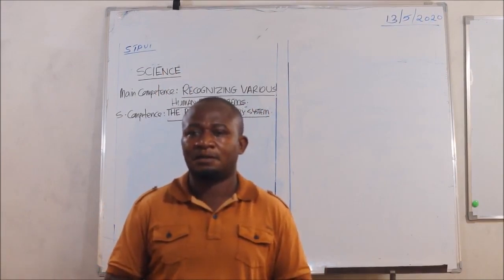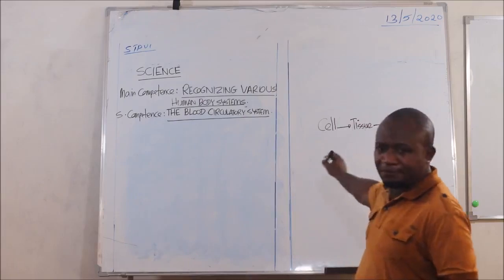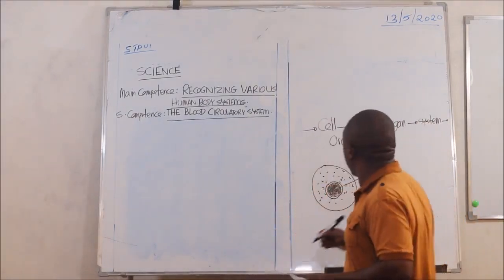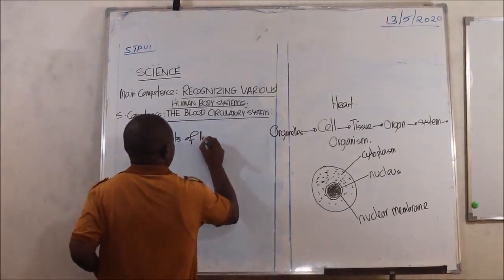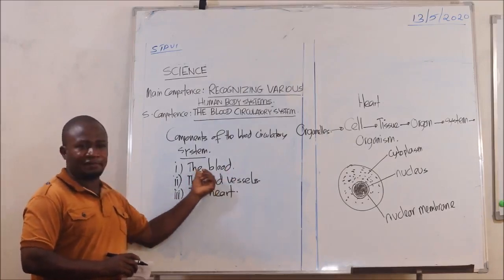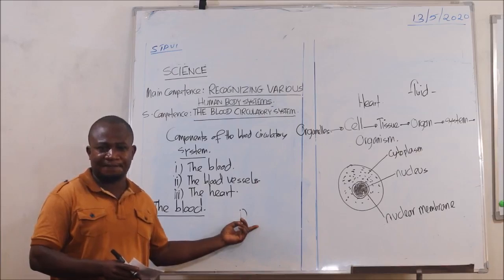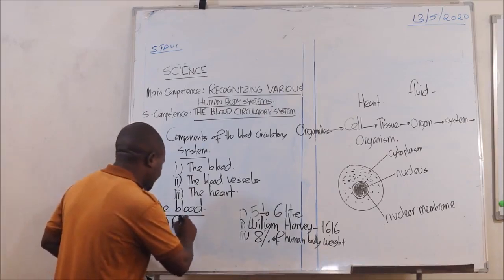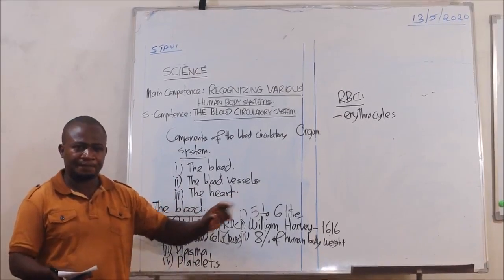SCIENCE STD VI